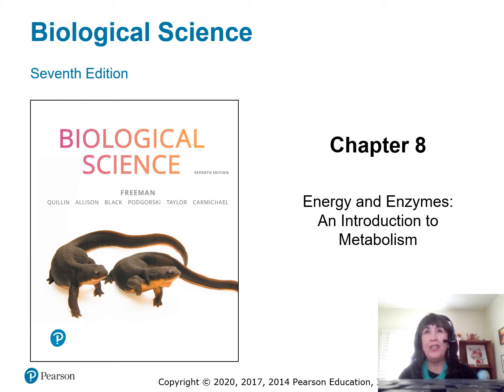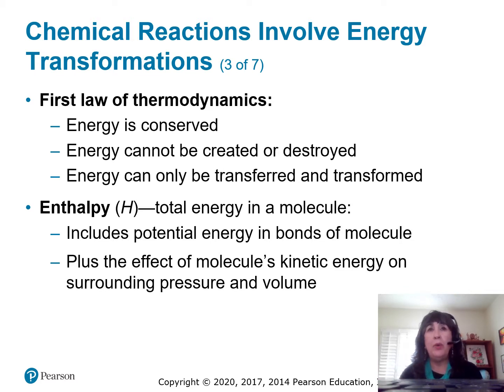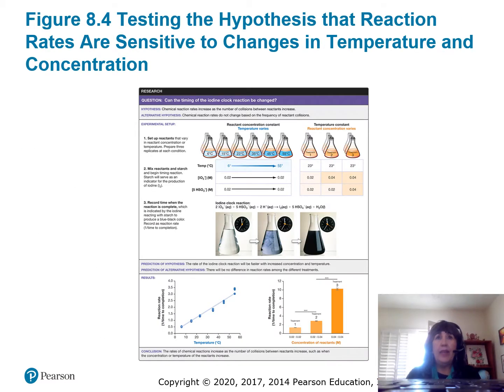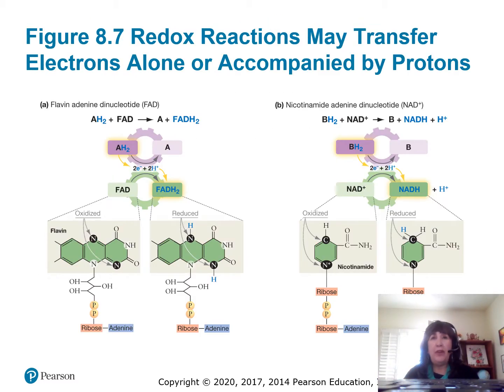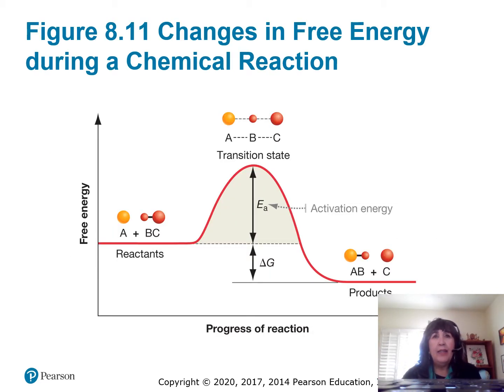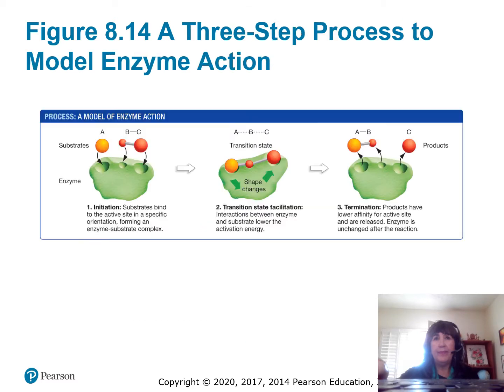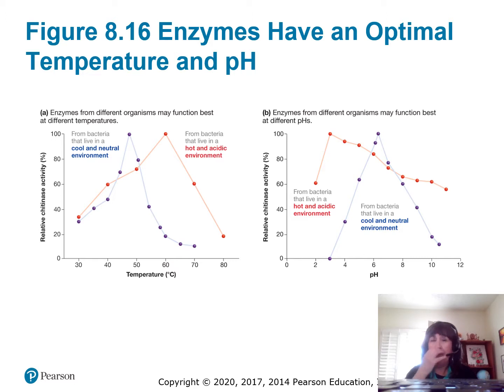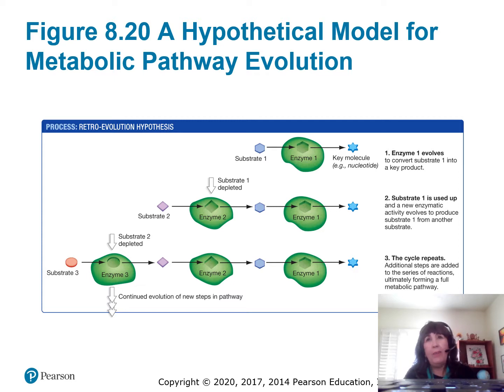08 Lecture Presentation